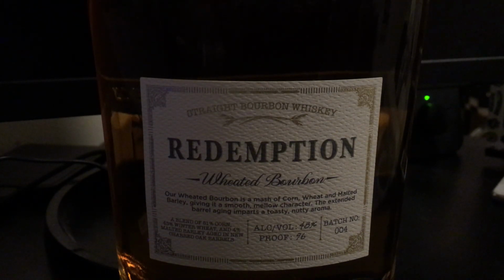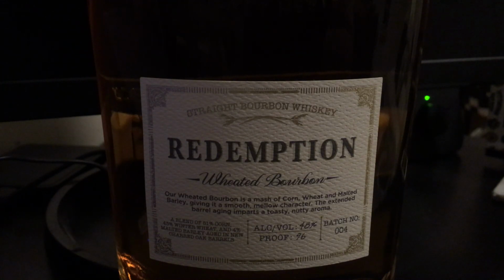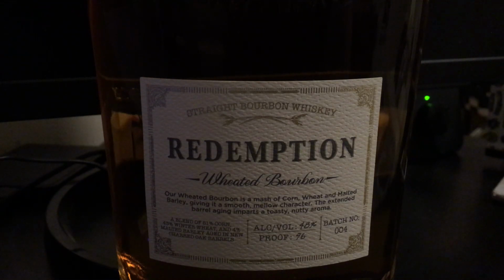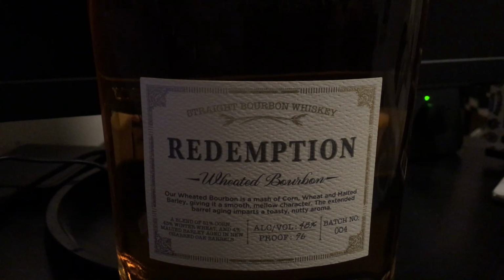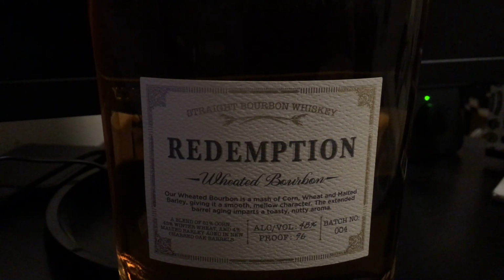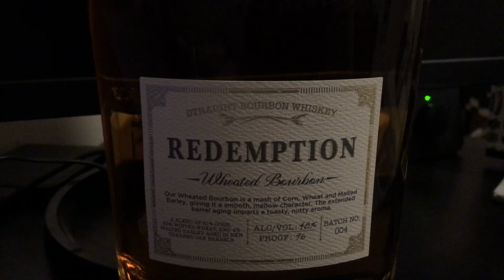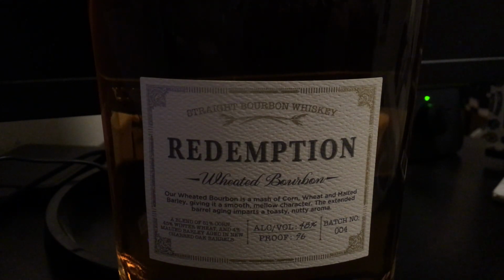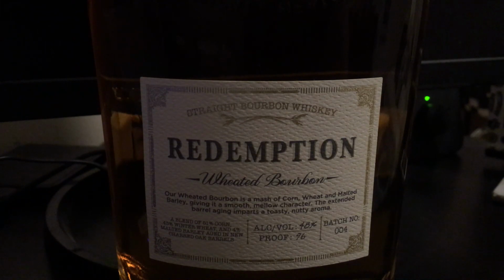Vlogs || Redemption Wheated Bourbon Review!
Join me as I take my first sip of a bucket list bottle I drove way too far to get!